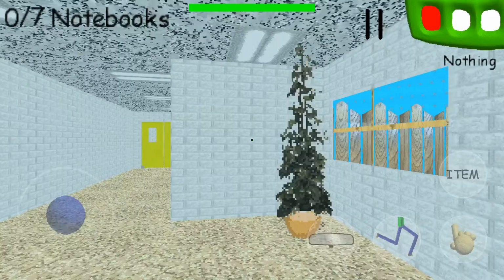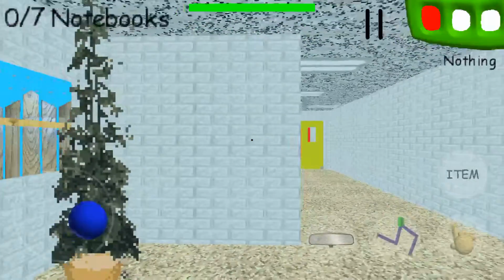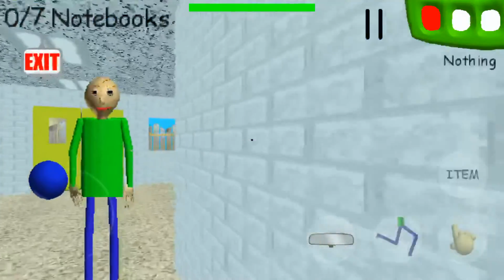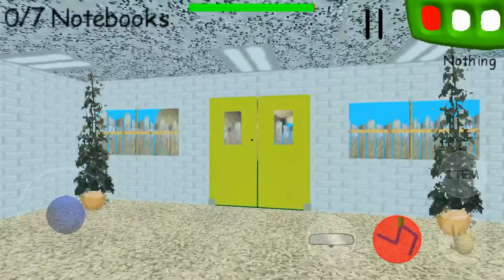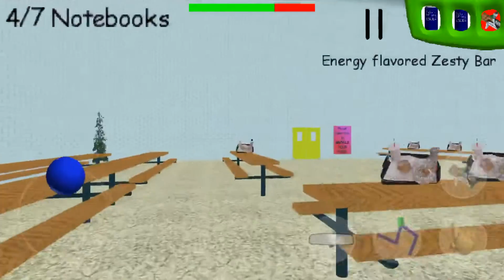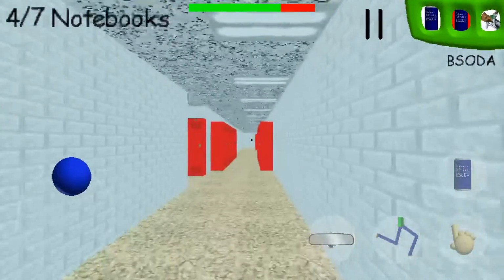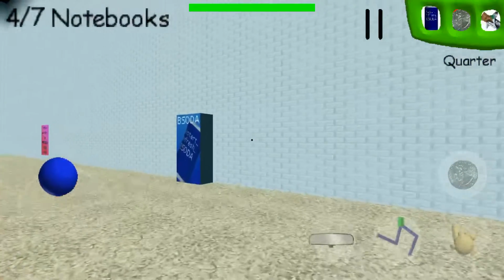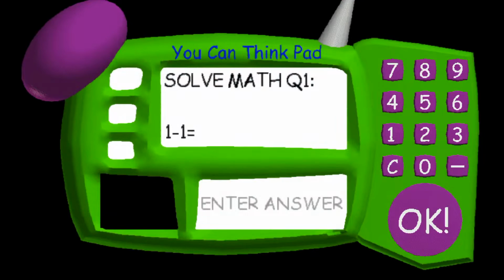Let’s Play Baldi’s basics (part 1)